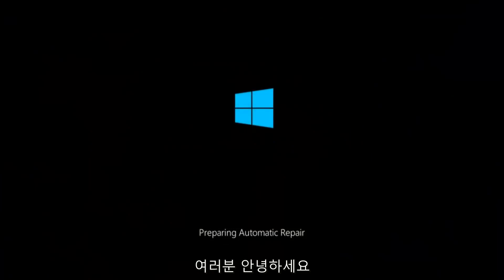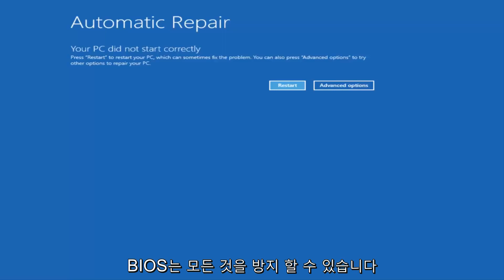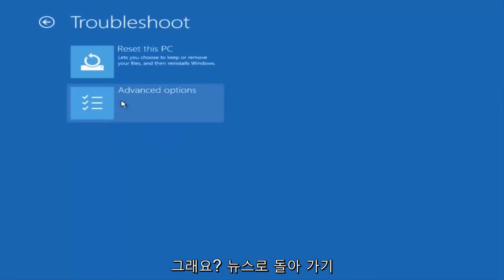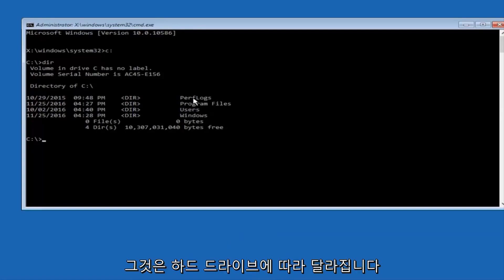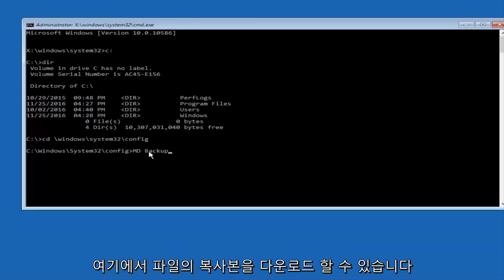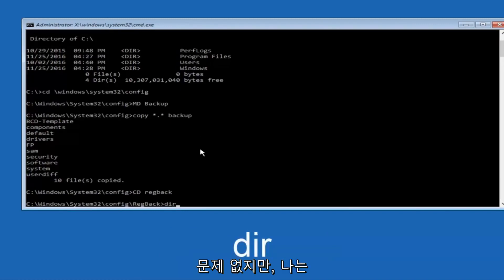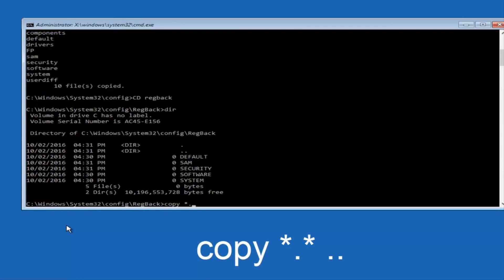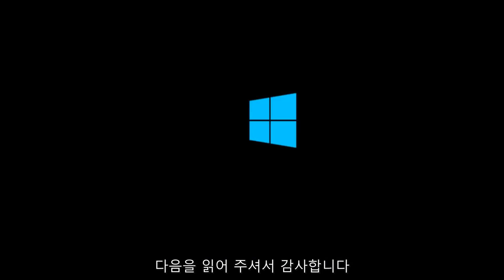자동 복구 루프 수정 Windows 10 자습서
여기에서는 Windows 10 / 8.1 / 8의 Windows 자동 복구 루프 문제에 대한 빠른 수정 사항이 제공됩니다. Windows 자동 복구가 실패하고 '자동 복구 준비'또는 '자동 복구에서 PC를 복구 할 수 없습니다'라는 오류 메시지가 표시되는 검은 화면에 멈춰 있으면 하나씩 시도해보십시오.

자동 복구는 Windows의 일부 PC 문제를 해결하는 데 도움이되는 기능입니다. 그러나 특정 이유로 Windows 10 / 8.1 / 8에서 시동 오류가 발생하여 작동하지 않을 수 있습니다.

Windows 10 미디어 생성 도구 (이 화면을 자동으로로드 할 수없는 경우)

1. "자동 복구 준비"오류 메시지와 함께 검은 화면에 Windows 자동 복구가 중단되었습니다.
2. Windows 자동 복구에 실패하고 "자동 복구로 PC를 복구 할 수 없습니다"라고 말했습니다.

위에서 언급 한 두 가지 경우 중 하나에서 PC 자동 복구가 제대로 시작되지 않는 경우 다음 방법으로 디스크없이 문제를 해결할 수 있습니다. 또한 시동 복구가이 컴퓨터를 자동으로 복구 할 수 없음 오류를 해결하는 데 도움을 줄 수 있습니다.

이 자습서는 Dell, HP, Acer, Asus, Toshiba, Lenovo 및 Samsung과 같은 지원되는 모든 하드웨어 제조업체에서 Windows 10 운영 체제 (Home, Professional, Enterprise, Education)를 실행하는 컴퓨터, 랩톱, 데스크탑 및 태블릿에 적용됩니다. .